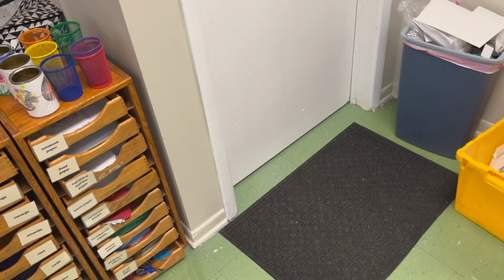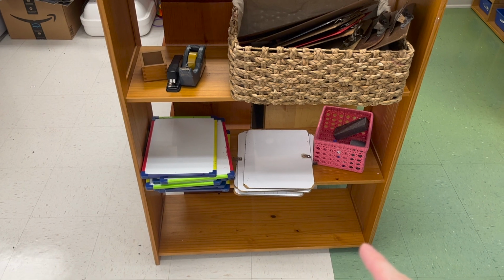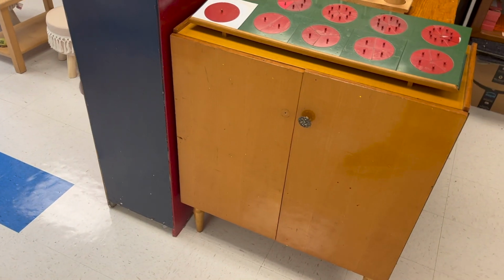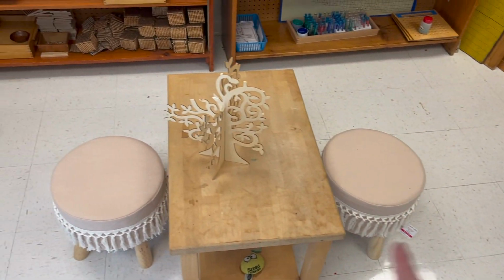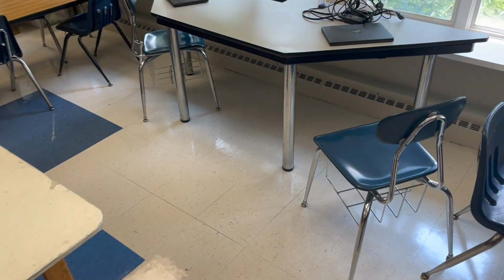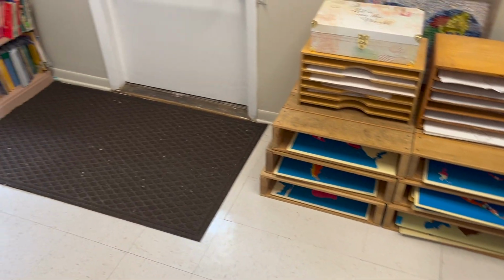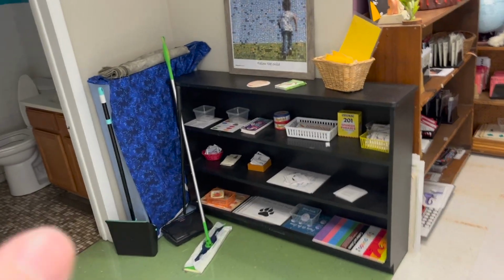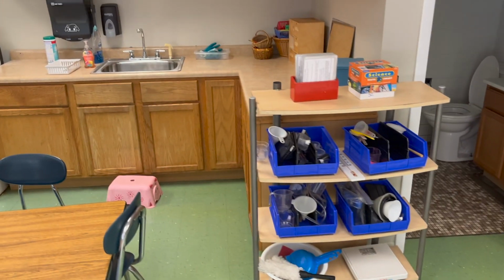Classroom Tour 2023 Montessori Elementary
Hi! I hope you enjoy the tour of my classroom.

Sign up for all the free printable Montessori Materials I have